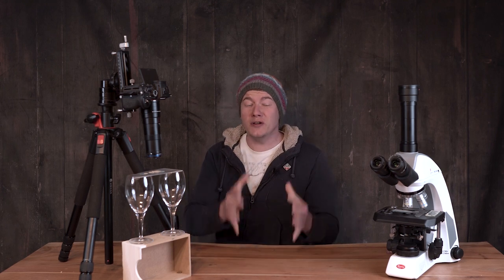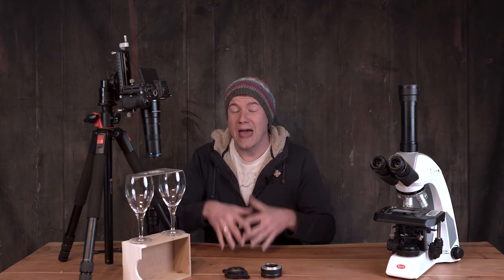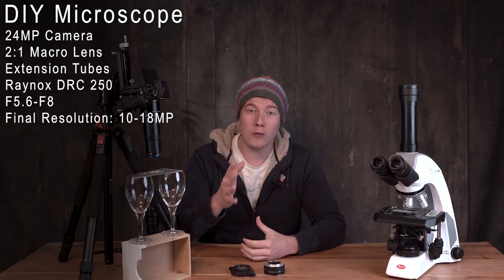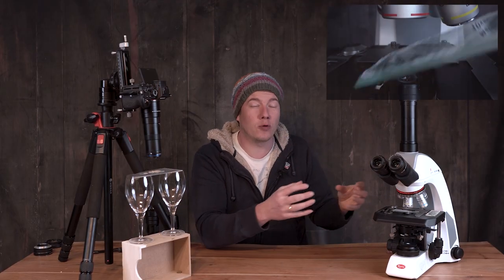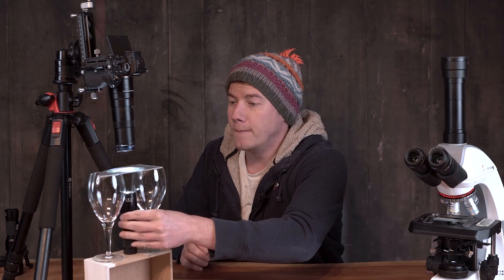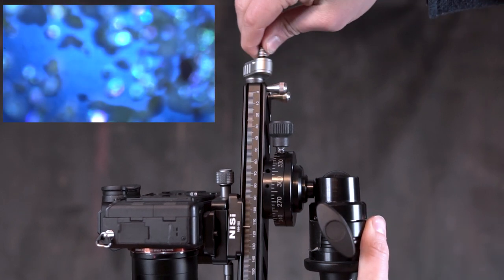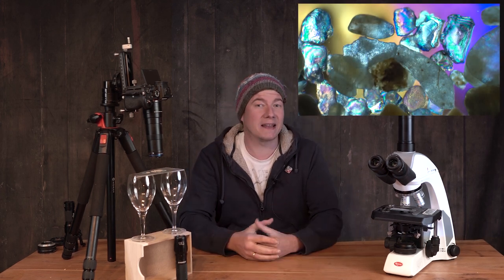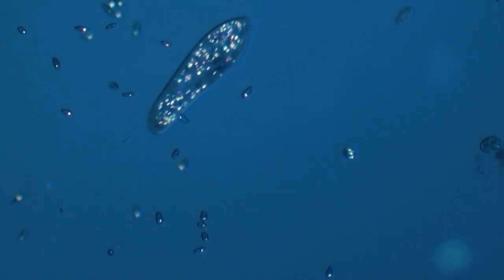How to turn any Camera into a real Microscope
Easy and Cheap: How to turn any Camera into a real Microscope.
Lens:
Extension Tubes
Macro Rail
Zoom LED Torch
90mm 1:1 Macro Lens

2nd Camera
24mm F1.4